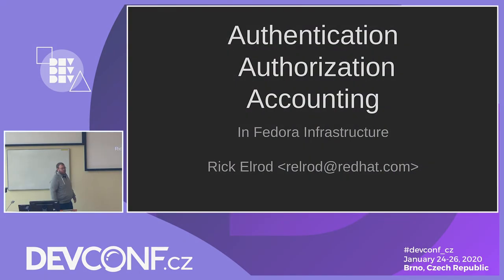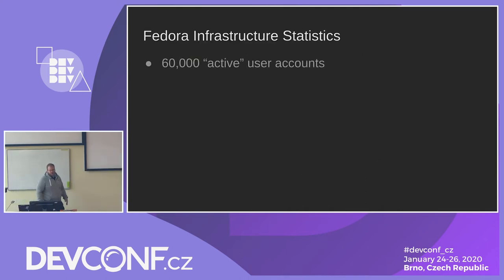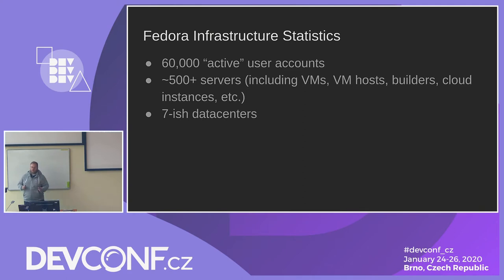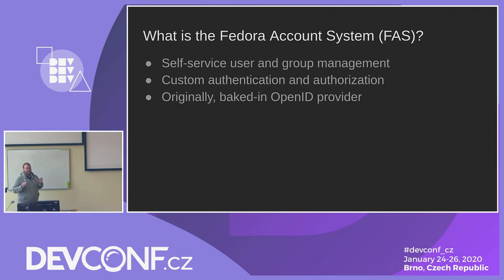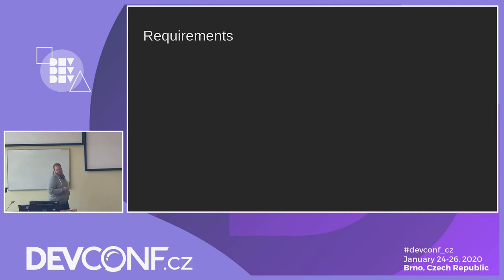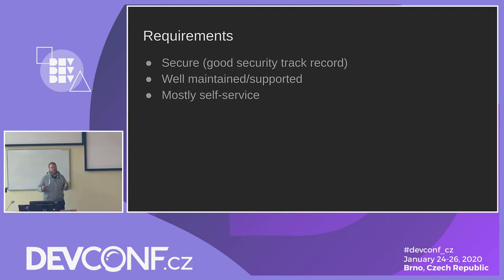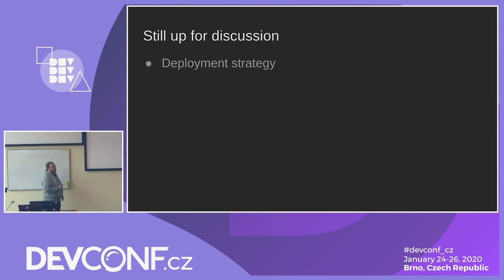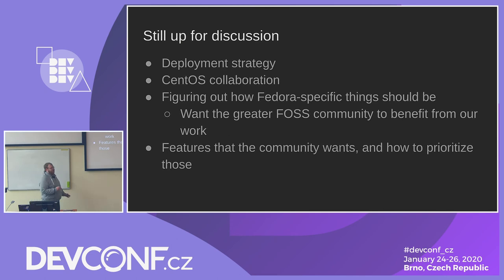AAA in Fedora Infrastructure - DevConf.CZ 2020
Speakers: Rick Elrod

The Fedora Accounts System - the system which manages access to the apps and servers run by Fedora Infrastructure - is on its last legs. The server-side component only runs on RHEL 6, which is going EOL in November 2020. At the time of writing this, we are in the midst of active discussions on the way forward here, looking primarily at FreeIPA and the custom front-end we will need to build for it. This presentation will look at some of the options we've considered, and discuss some of the aspects that have gone into our discussions thus far. Largely it will provide an update to the community on what to expect in the coming months, with the footnote that things are still subject to change.